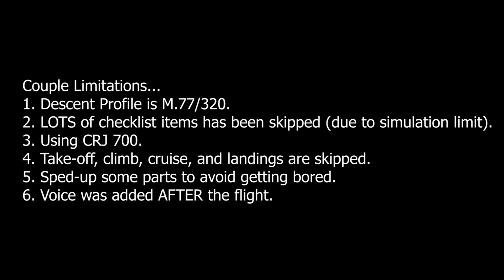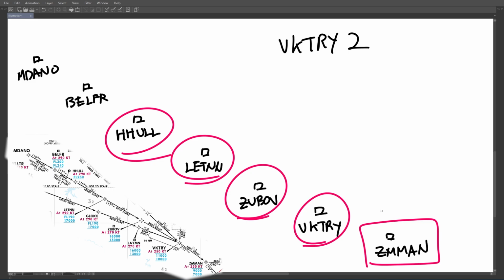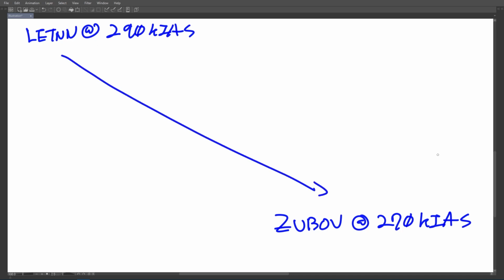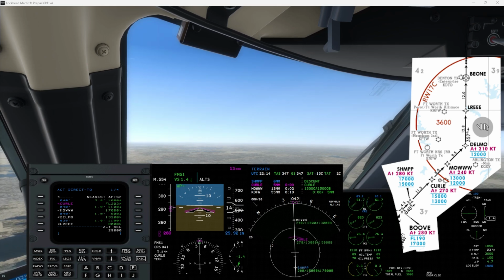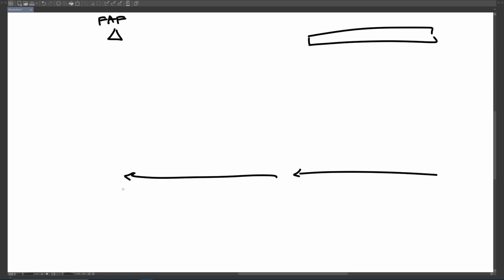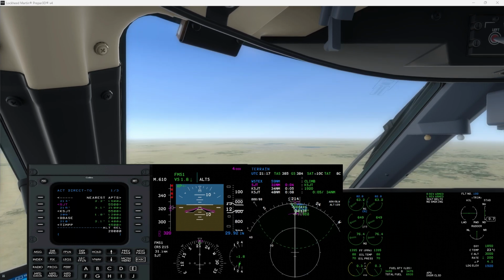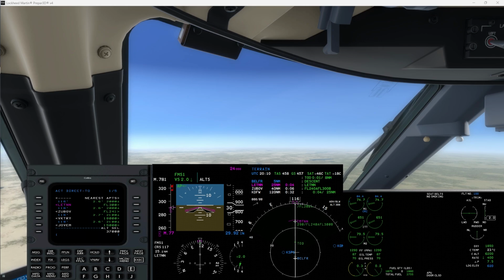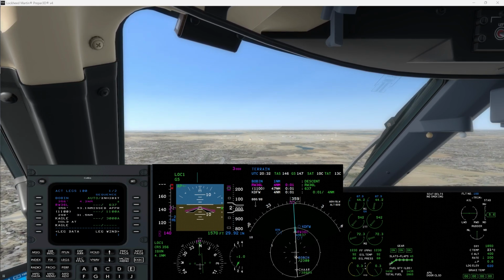IOE/OOE - Things I Learned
Like the video says, self note and sharing what I've learned during my IOE/OOE at Skywest.

-- Timestamps --

0:00 - Intro
0:51 - Disclaimer
3:27 - What to expect
4:12 - Limitations
6:48 - Descent Profile
32:58 - Scenario #1 - Descent via STAR
47:37 - Descent to an Outstation Explained
1:02:16 - Scenario #2 - Descent without STAR
1:17:10 - Scenario #3 - Descent via STAR with an exception
1:35:47 - Outro